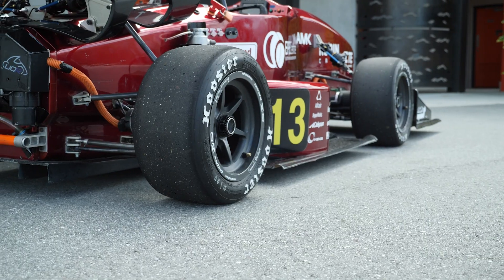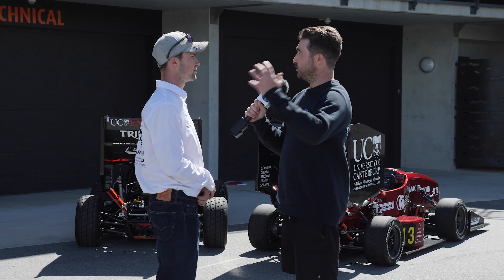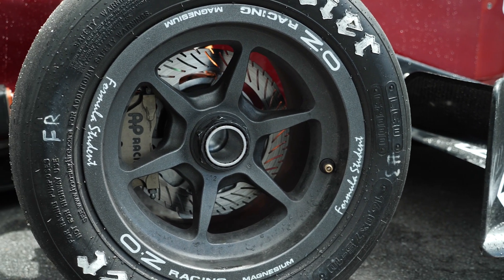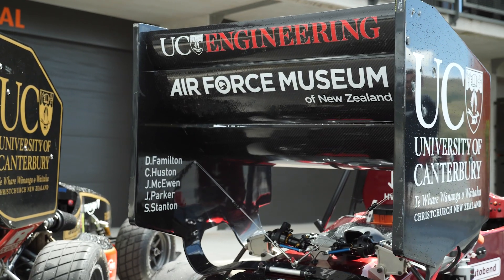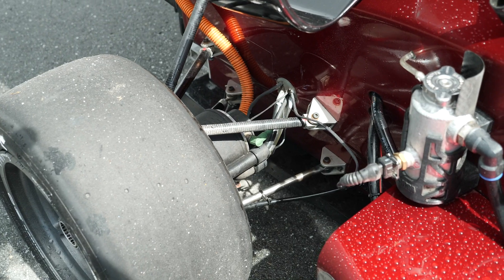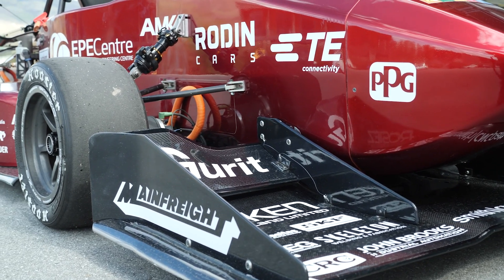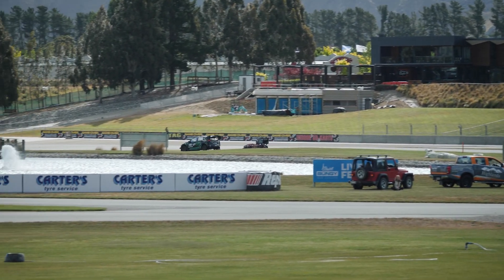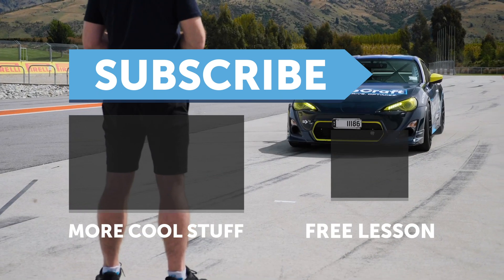Tyre Tuning and Selection | Formula SAE [TECHTALK]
Jared from the University of Canterbury Motorsports Formula SAE team runs us through some of the performance and vehicle considerations that go into tyre selection for both their internal combustion engine and electric powered single-seater race cars which are built to compete in numerous disciplines for Formula SAE competitions.

How a torque vectoring system impacts performance both for lap times and driver input along with the use of only the 15kW capable regenerative braking during endurance competitions in relation to the UC teams Formula SAE Electric chassis are also discussed along with how the car setup focus is a balance of time vs efficiency.

The use of predictive tyre models and data validation from sensors like linear potentiometers are touched on as well as expectations vs reality when it comes to validating data from software like Adams Car, MATLAB and Simulink.

With resources on tap that even some high tiered professional race teams do not have access to the testing that goes into both the EV and ICE FSAE race programs is quite remarkable and certainly something anyone with a slight interest in motorsports should get involved with while studying where possible.

What is Formula SAE? Also known as FSAE or Formula Student, it is a University level student design competition which is run and governed by SAE International (aka Society of Automotive Engineers International). The concept is to develop a small Formula (single-seat open-wheel car) race car which is then evaluated by a number of different static and dynamic considerations and events.

0:00 - Intro
0:12 - What does the Tyre Need To Be Good At?
0:55 - How Does Performance Impact Selection?
1:50 - Car Design and Tyre Choice
2:33 - Tyre Data and Testing
3:17 - What Information is in a Tyre Model/Simulation?
4:08 - Hans Pacejka Magic Formula
4:37 - Data Validation
5:24 - Validation Expectation vs Reality
5:59 - Tyre Pressures
7:37 - Hot and Cold Tyre Pressures vs Event
8:17 - Toe vs Tyre Temperatures
8:52 - Torque Vectoring System - Drivers Perspective
10:28 - Torque Vectoring vs Overall Performance
10:52 - Endurance Racing an EV
11:36 - Regenerative Braking Effectiveness
12:01 - EV Endurance: Time vs Efficiency
12:52 - Learn More